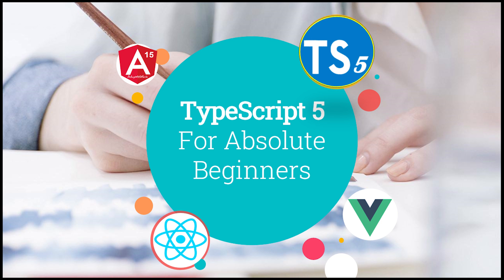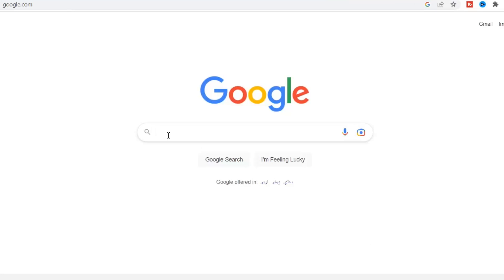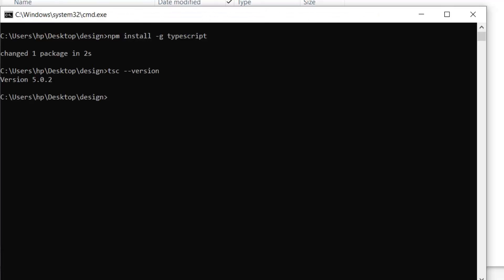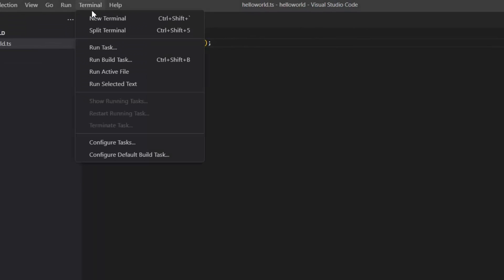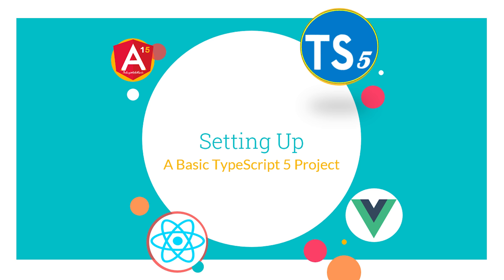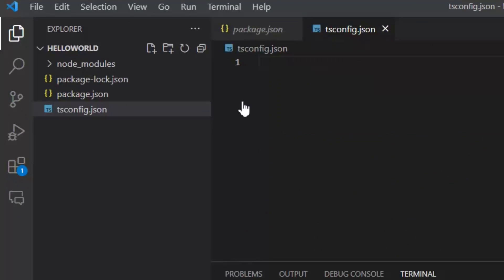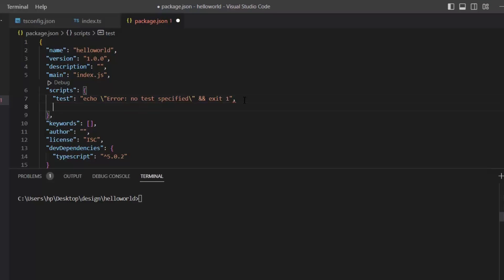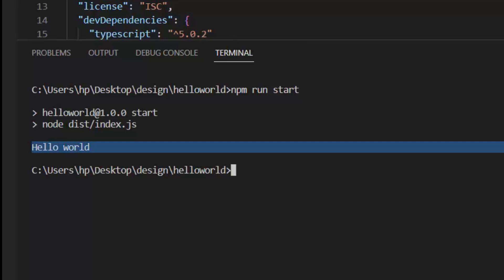Learn How to Create Your First TypeScript 5 Project | Install Node.js & TypeScript 5 | Lecture 1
In this video, I'll show you how to install Node.js and TypeScript 5, and then setup a basic TypeScript 5 project. I'll cover various topics, like variables, methods, and classes.

If you're new to writing code in TypeScript, or you just want to learn more about the language, then this video is for you! In this first lecture, I'll show you how to install Node.js and TypeScript 5, and then setup a basic TypeScript 5 project.
Today we’re excited to announce the release of TypeScript 5.0!

This release brings many new features, while aiming to make TypeScript smaller, simpler, and faster. We’ve implemented the new decorators standard, added functionality to better support ESM projects in Node and bundlers, provided new ways for library authors to control generic inference, expanded our JSDoc functionality, simplified configuration, and made many other improvements.

If you’re not familiar with TypeScript yet, it’s a language that builds on JavaScript by adding syntax for types which can be used for type-checking. Type-checking can help catch lots of common mistakes, from typos to logic errors. Bringing types to JavaScript also allows us to build great tooling, since types can power features like code completions, go-to-definition, and refactorings in your favorite editor. In fact, if you’ve used editors like Visual Studio or VS Code, TypeScript already provides the JavaScript experience there!
But if you’re already familiar with TypeScript, have no fear! 5.0 is not a disruptive release, and everything you know is still applicable. While TypeScript 5.0 includes correctness changes and some deprecations for infrequently-used options, we believe most developers will have an upgrade experience similar to previous releases.